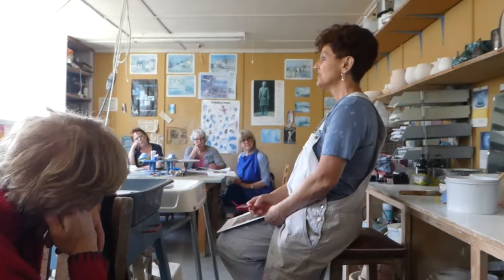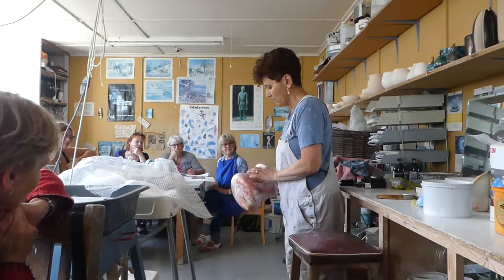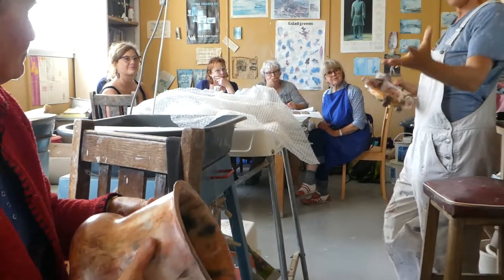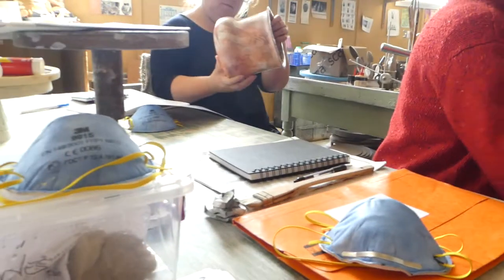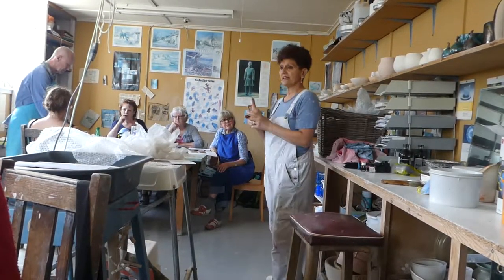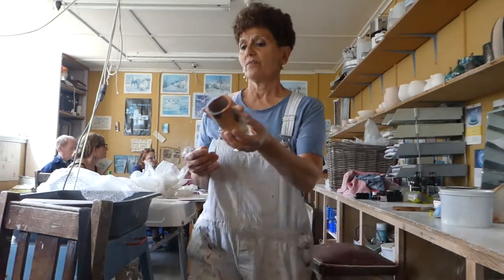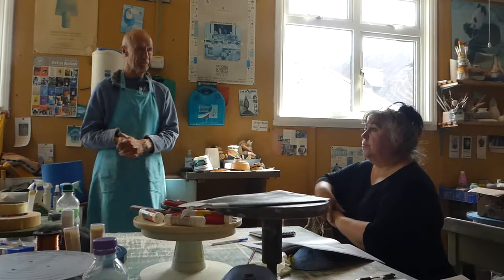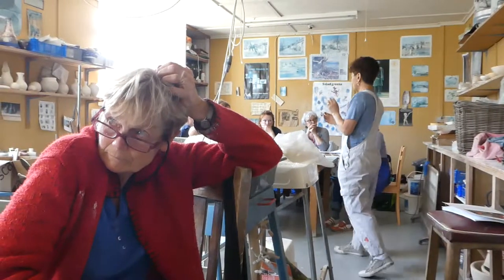4 1 Ferrink Firing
John Evan's Raku Workshop